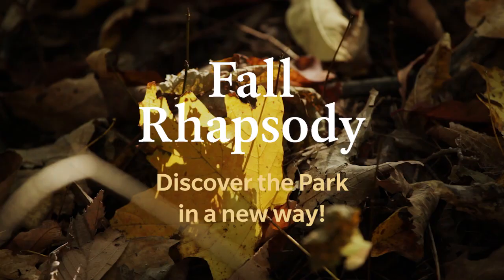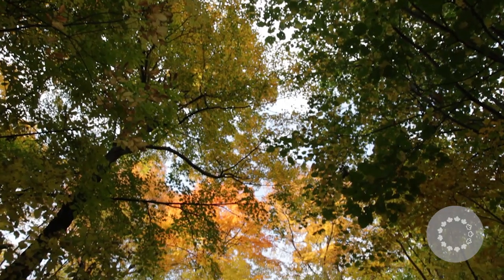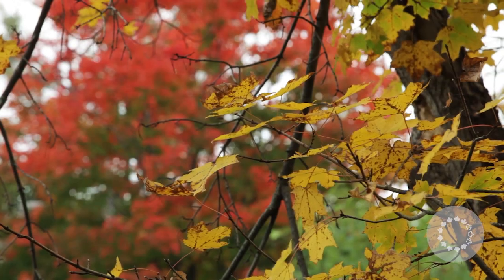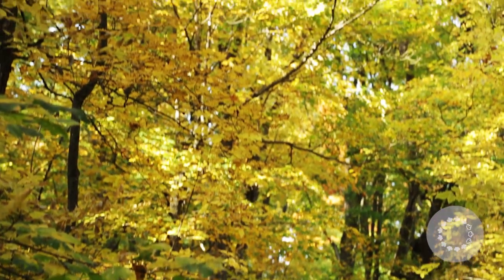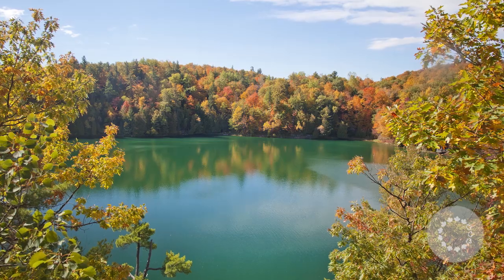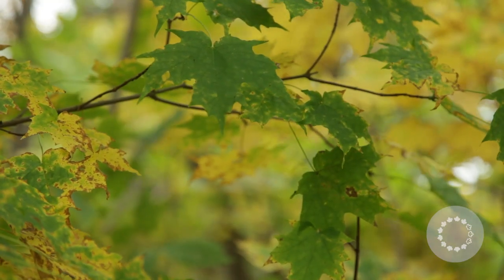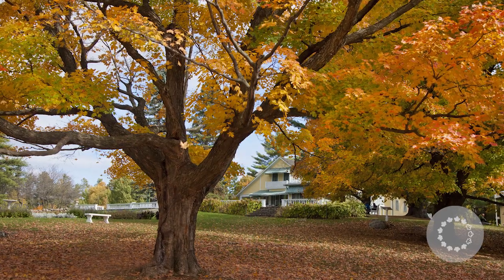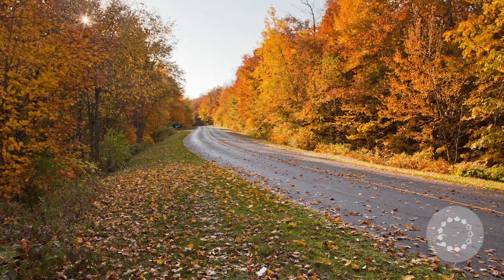Fall Rhapsody in Gatineau Park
It’s Fall Rhapsody in Gatineau Park. What causes the different fall colours? Why do the leaves fall? The National Capital Commission’s Louis-René Sénéchal will answer these questions, and reveal some of the secrets of the forest, in this short video.